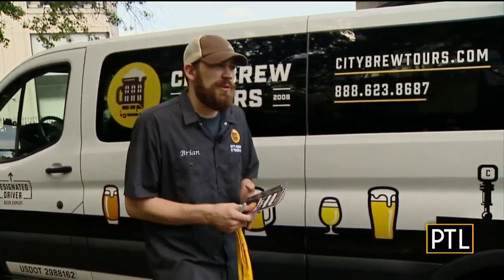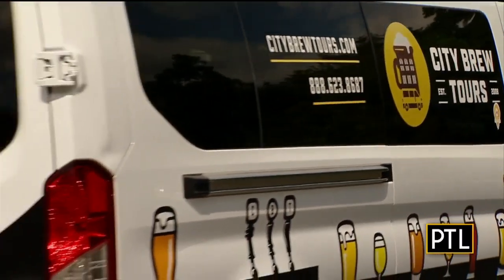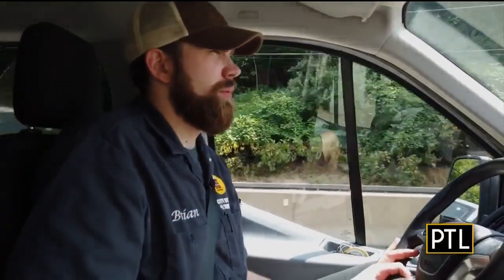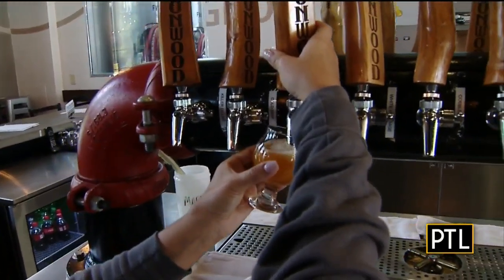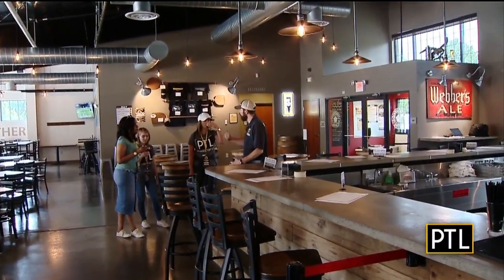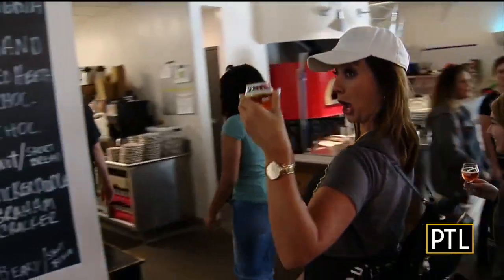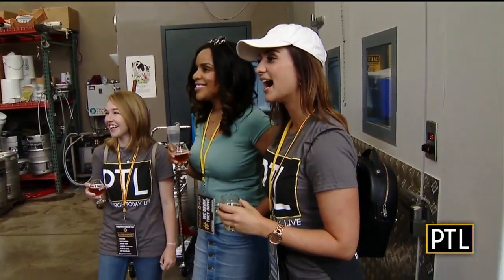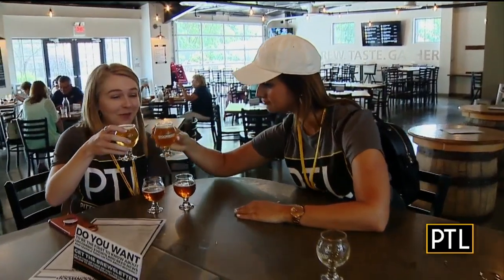Street Week: City Brew Tour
PTL continues Street Week with the City Brew Tour.  City Coordinator Brian Hatheway takes you to different breweries around Pittsburgh in a van.